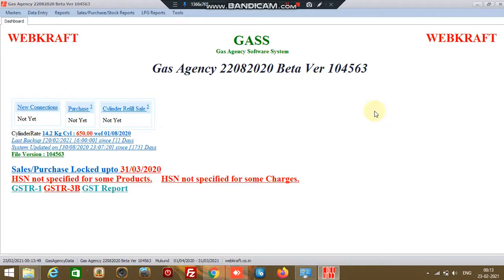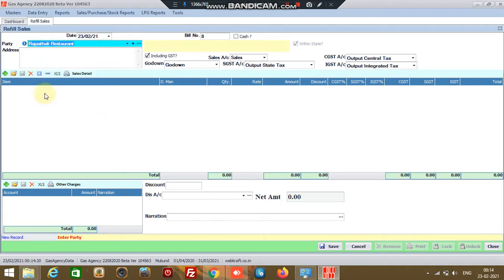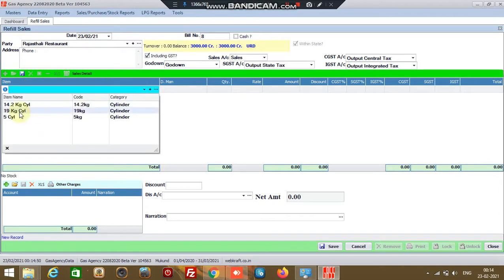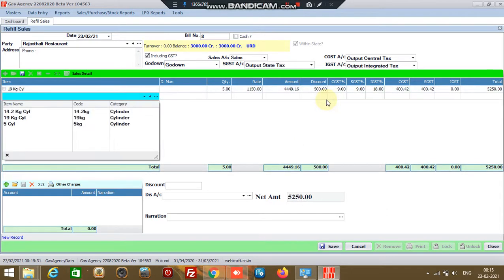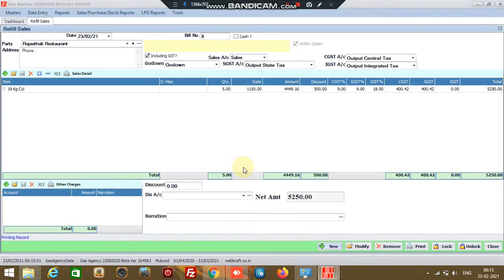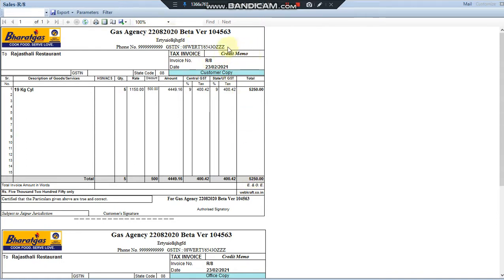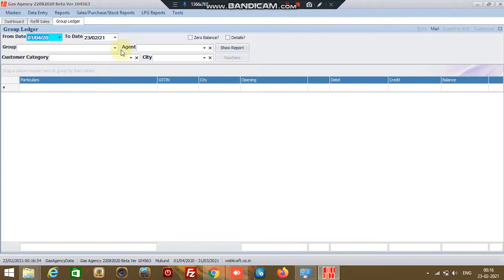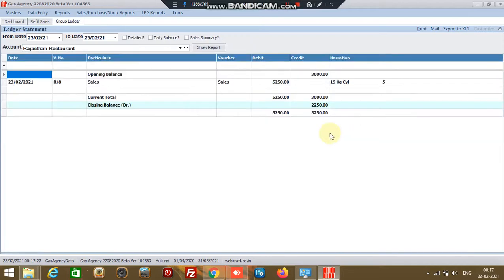Billing of Credit Refill Sales in Gas Agency Software for LPG Distributors - English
Billing of Credit Refill Sales English in Gas Agency Software System explained in English for Sales Inquiry please call or 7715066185.